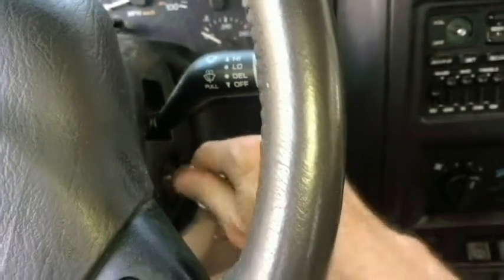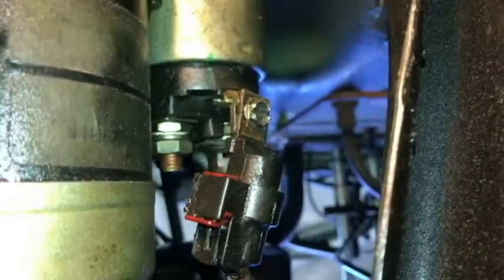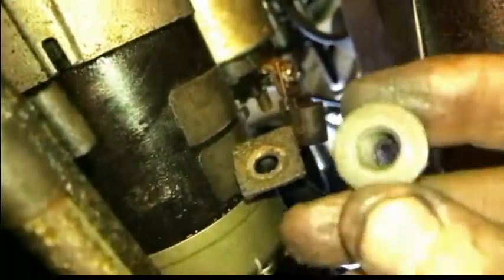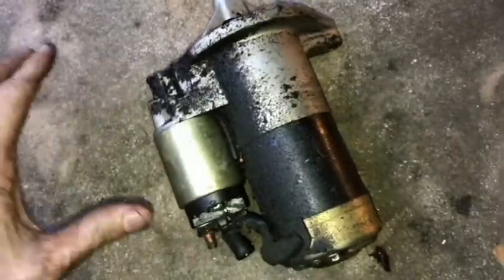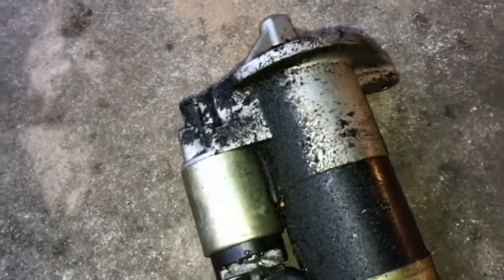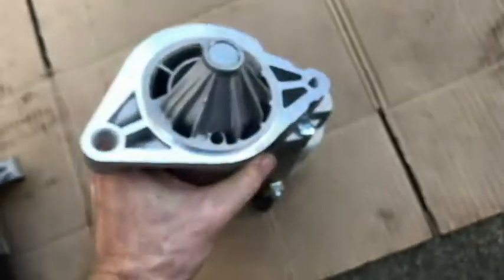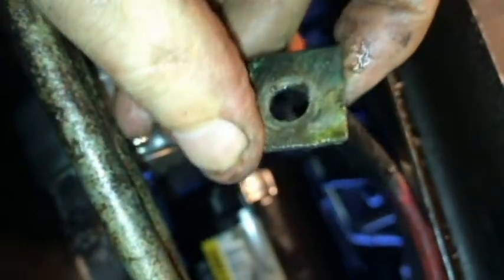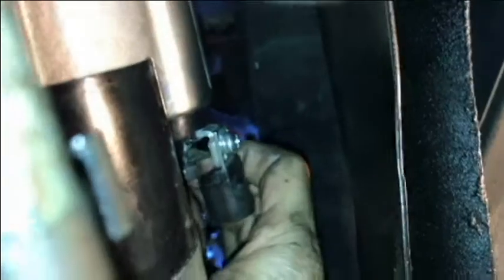1999 Jeep Cherokee Starter Motor Replacement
Removing and replacing a new Mitsubishi starter on our Jeep Cherokee